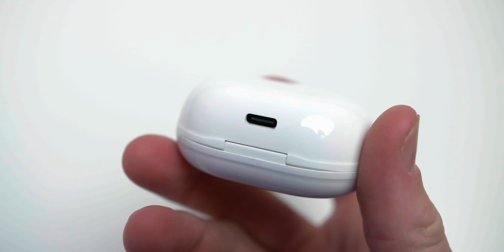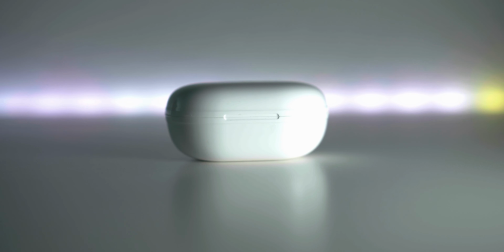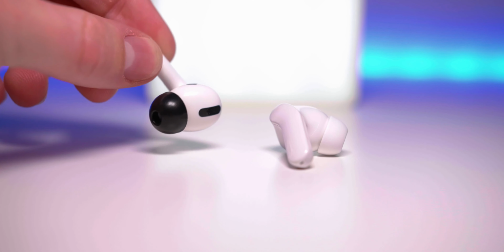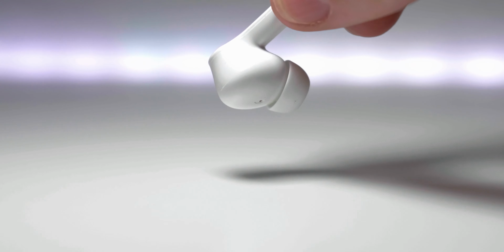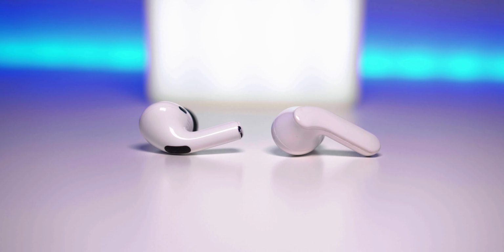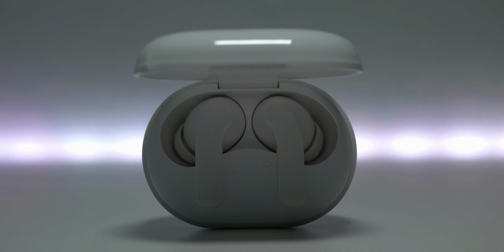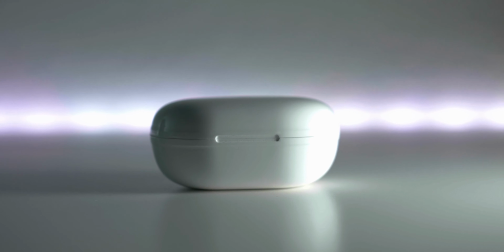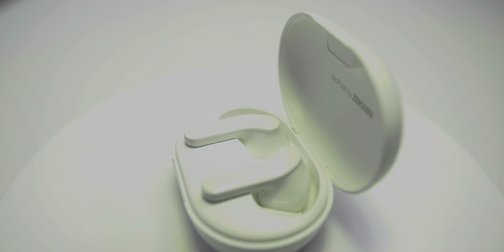Great ANC earbuds on a budget | Zendure ZenPods Review | The Idea of Technology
Here we go and welcome to my review about the @Zendure ZenPods. These are the most affordable true wireless anc and enc earbuds I got in my hands so far. And even though it´s Zendure´s first pair of earbuds they are doing a lot of things right here. Great comfort, tiny footprint, astonishing sound quality, and no real deal-breakers. If you are currently looking for budget-friendly anc earbuds and you don't want to spend over 200$ for Apple, Sennheiser, Bose, or Sony, these are definitely a good choice.
Enjoy the video and leave feedback if you like.

These are my favorite Zendure Powerbanks:

Zendure SuperMini
Zendure A6PD
Zendure SuperTank

Video Timestamps:
0:00 Introduction
1:03 Disclaimer
1:37 Colors
2:21 What is in the box
2:47 Case
3:59 Specs
5:15 ANC + ENC + Transparency Mode
7:03 Apple similarities
8:03 Hardware summary
8:30 Sound quality
12:00 Conclusion
12:55 Outro